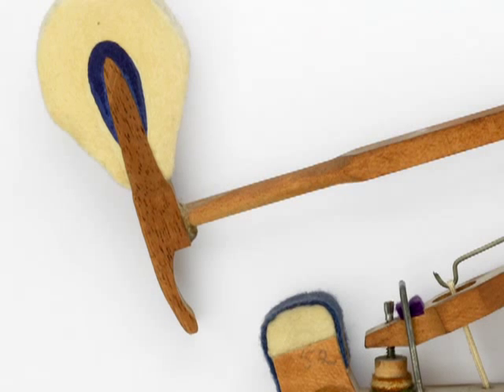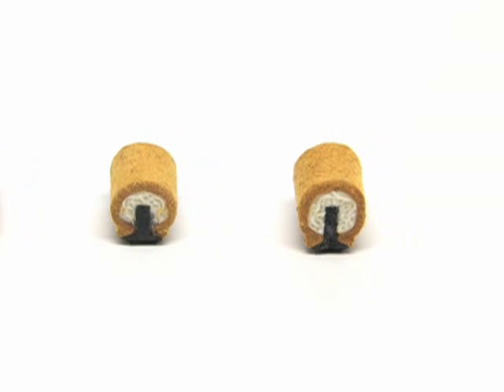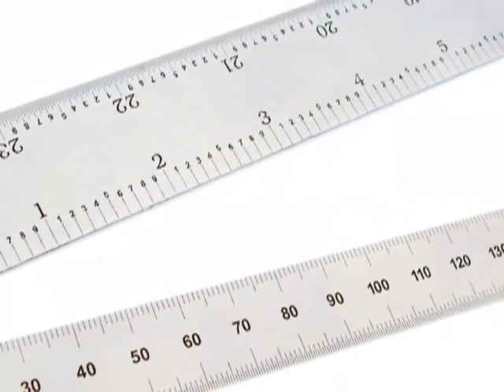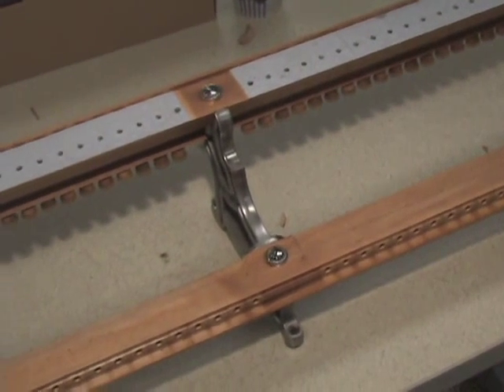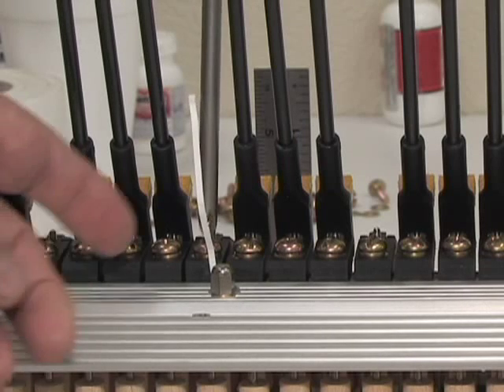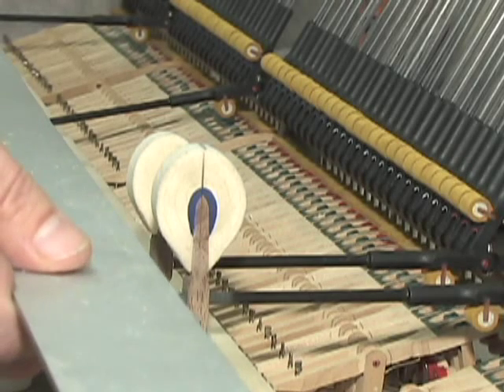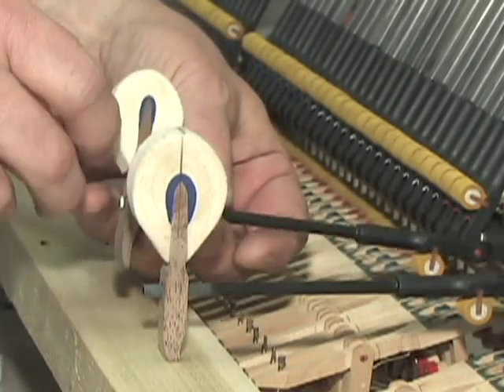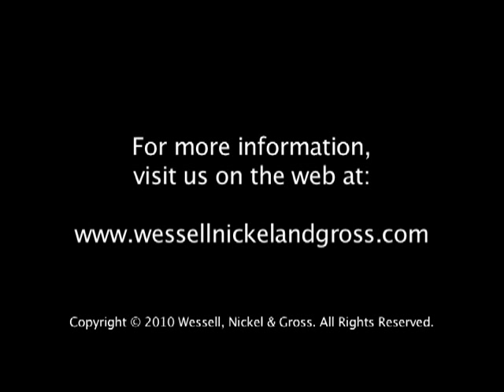WNG How To Install Composite Hammer Shanks and Flanges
This video details how to install Wessell, Nickel & Gross composite hammer shanks and flanges. For more information and to download the installation instructions, please